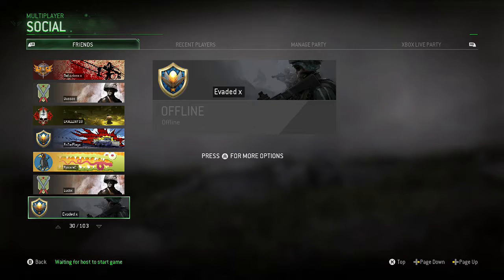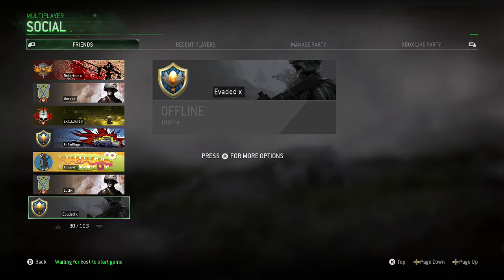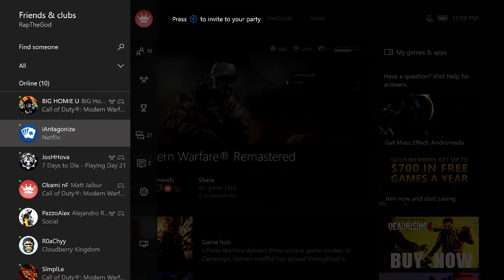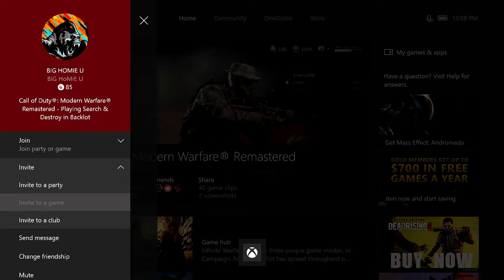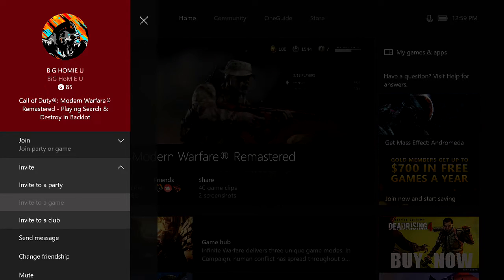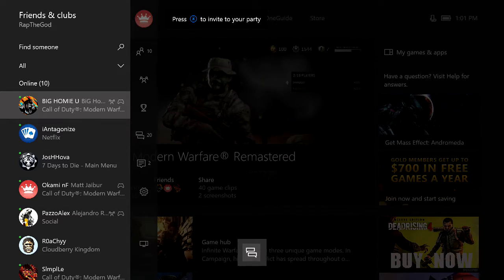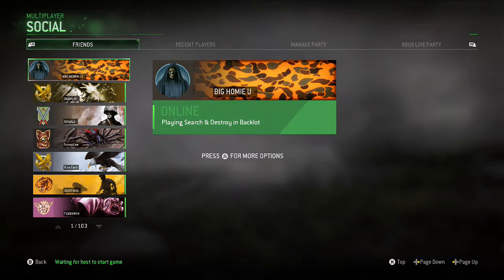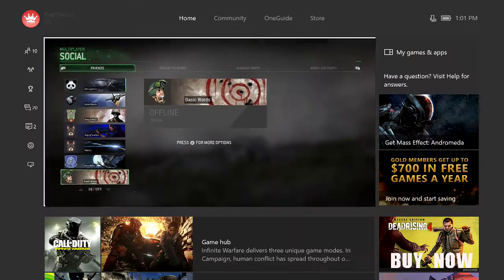carnxgie & BIG HOMIE U (No Show Proof)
We got the match at 12:42, invited them since and they never showed up. Match was scheduled for 12:45, they never joined. I ended the video at 1:01 PM.